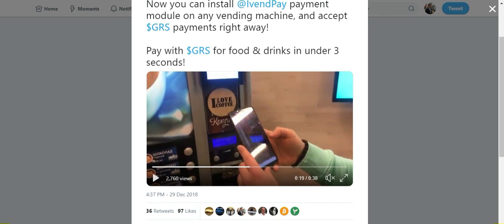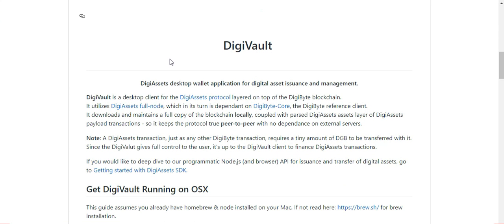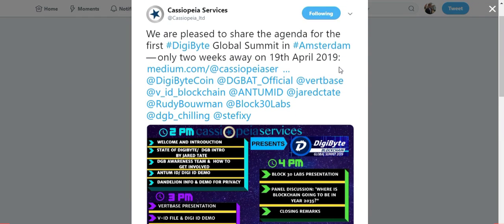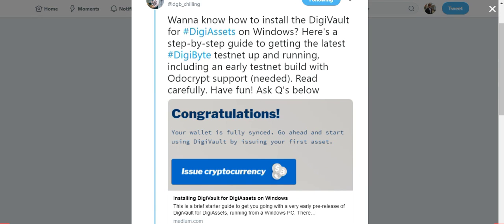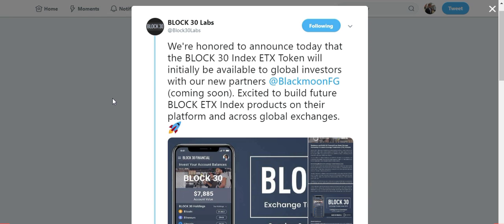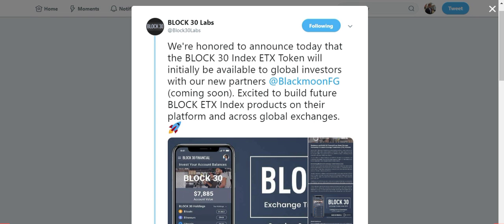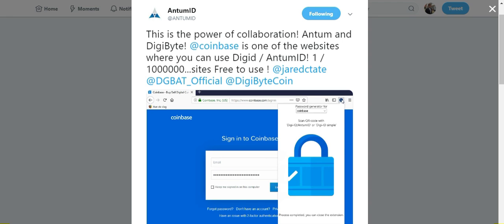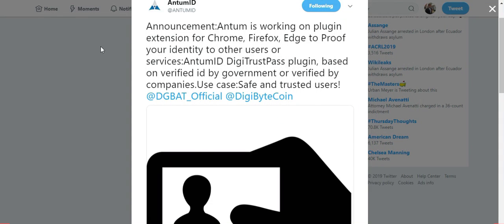DigiByte - IvendPay - DigiAssets Testing! - Block30 ETX Going Global! - Other Major Updates!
Today we cover a ton of news! DigiByte has been added to IvendPay vending machines. DigiAssets is being tested, AntumID is working on a new product and the Block 30 ETX are going global. DGB is setting itself up for success during the next cryptocurrency bull run.

We begin by covering $DGB being added to IvendPay.

Next we get into the testing of DigiAssets, found in the following two tweets:

As you can see, through a partnership with BlackMoon, the Block 30 ETX will be able to reach a global market.

You can now log into Coinbase and over 1 million websites using Digi-ID / AntumID!

Lastly we look at a new product coming from AntumID called the DigiTrustPass, found in this tweet:

For a look at the events going on during the DigiByte summit, follow this link: